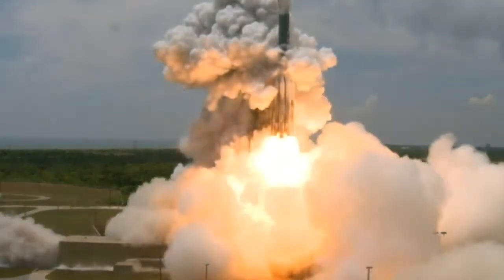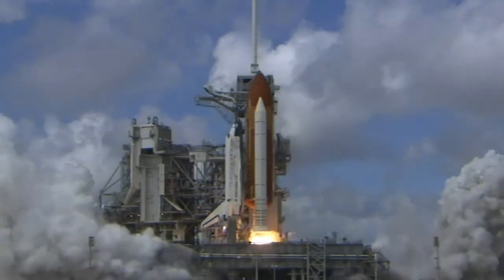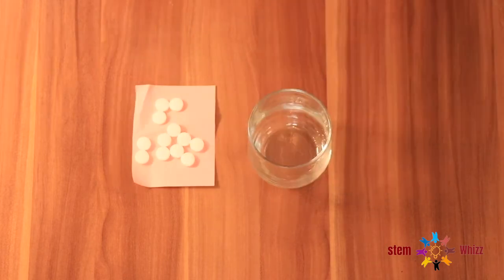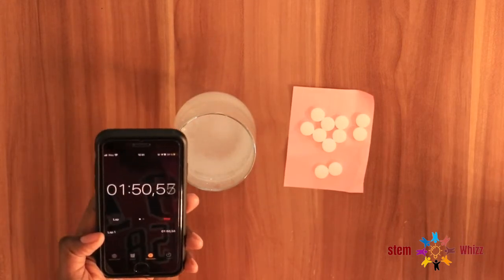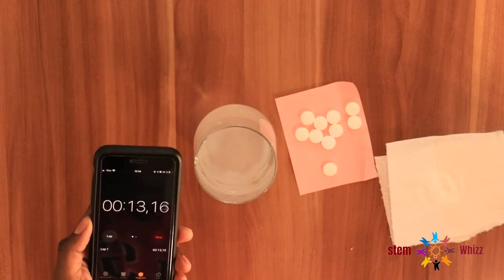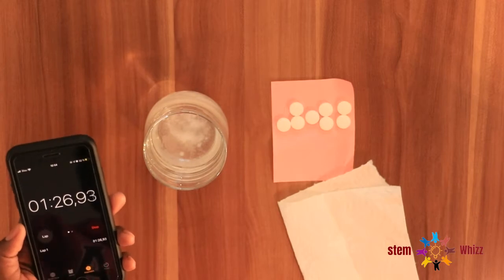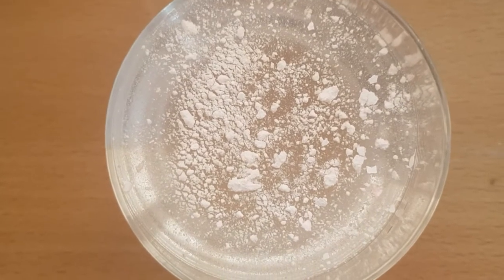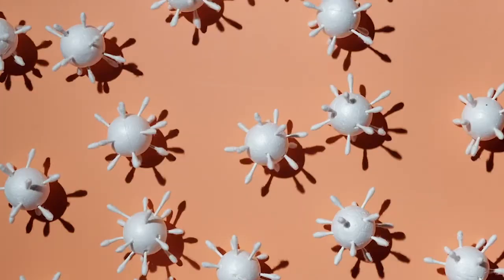Solid Rocket Fuel - Antacid Tablets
This is a simple experiment to simulate the use of solid rocket fuel by using antacid tablets.
We will investigate the effect that surface area and temperature has on the observed chemical reactions.

The materials needed for this experiment include:
Antacid tablets such as Actal or Eno
Hot water
Room temperature water
Timer